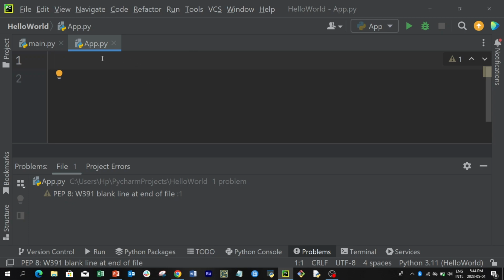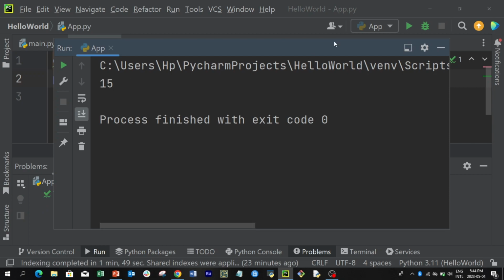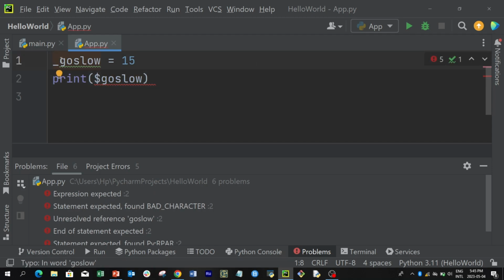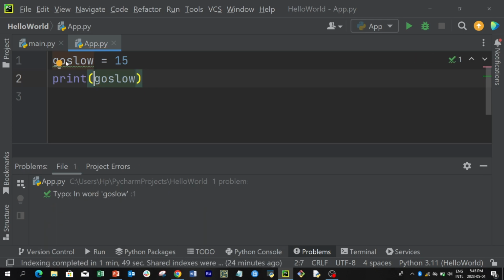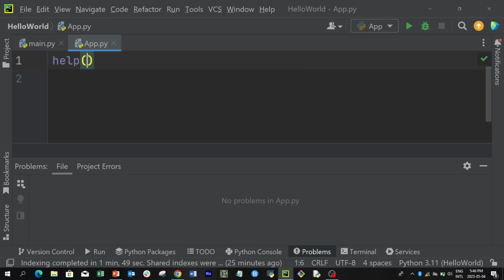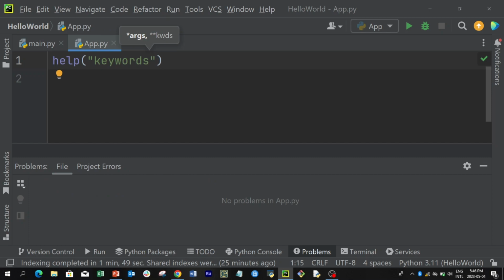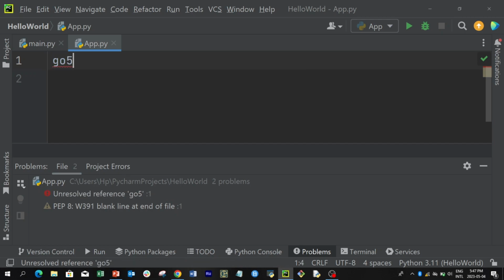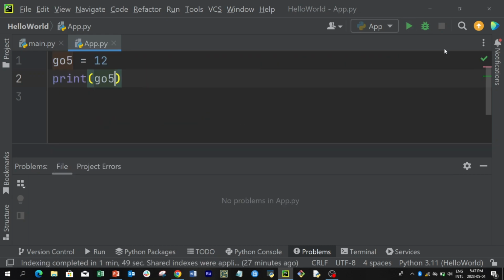Python Variable Naming Conventions: Best Practices for Clean Code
In this video, we will cover the best practices for naming variables in Python. Naming variables might seem like a trivial task, but it plays a significant role in the readability and maintainability of your code. We will discuss the Python variable naming conventions, including using descriptive and meaningful names, avoiding reserved keywords, and following the snake_case convention. We will also explore the importance of consistency in variable naming throughout your codebase and demonstrate how to apply these conventions in practical examples. By the end of this video, you will have a solid understanding of how to name variables in Python to write clean, readable, and maintainable code.

Python, variable naming conventions, snake_case, clean code, programming, best practices, readability, maintainability.